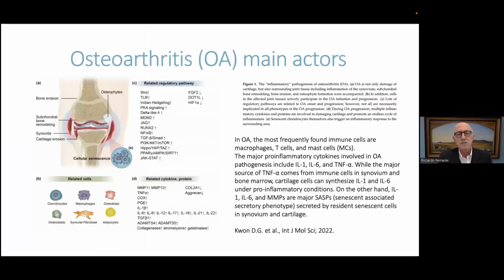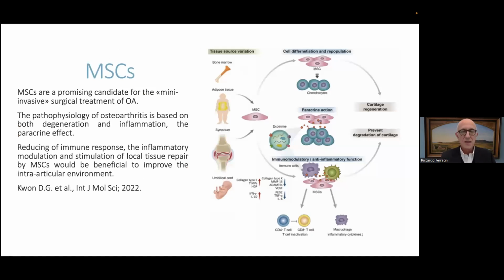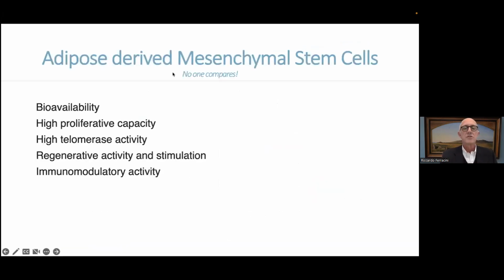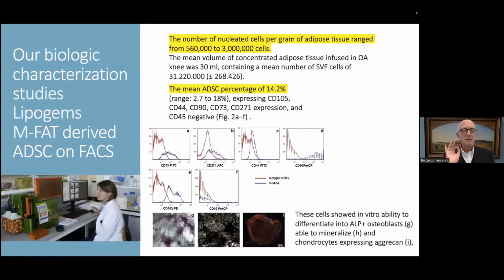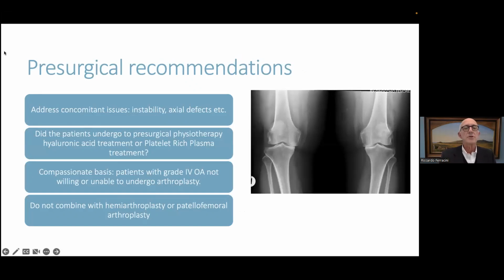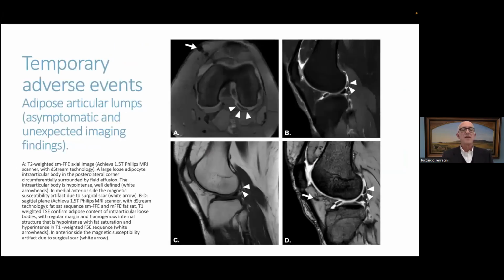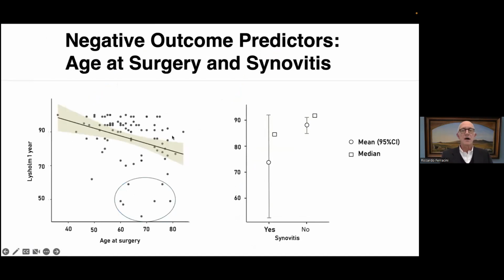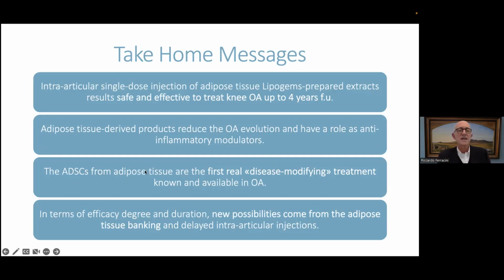University of Genoa | Microfragmented-FAT 10 years of experience on knee osteoarthritis